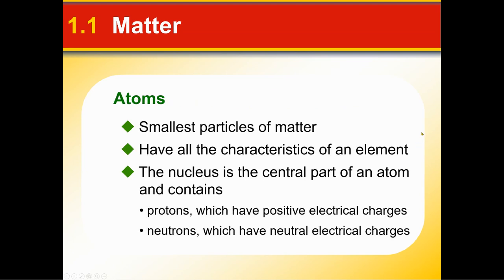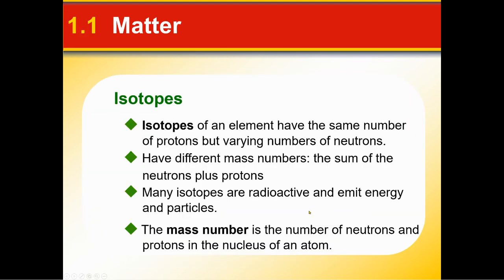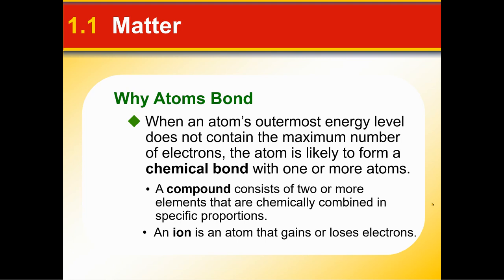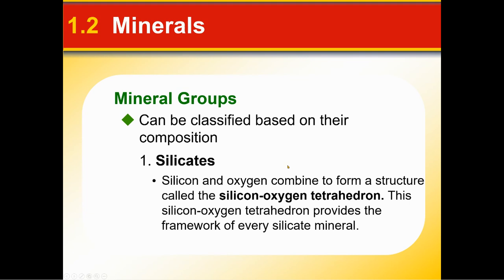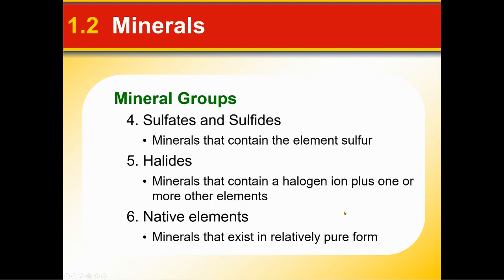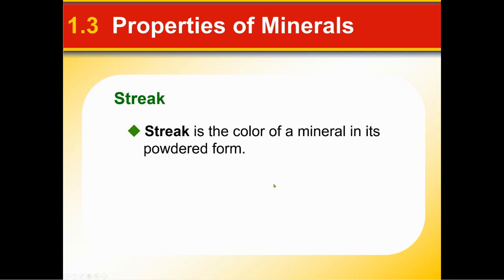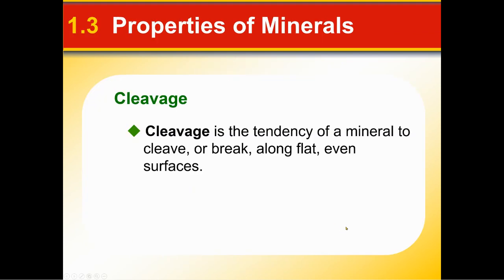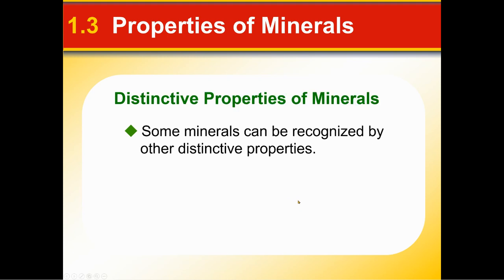Notes chapter 4 GEO